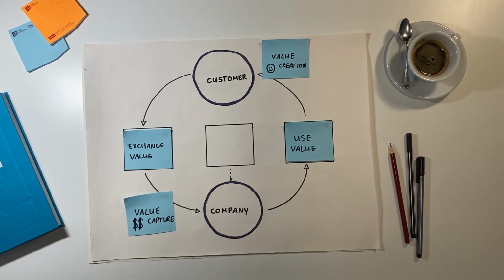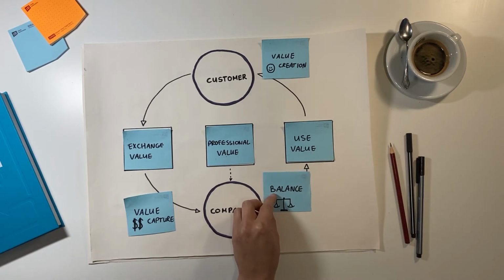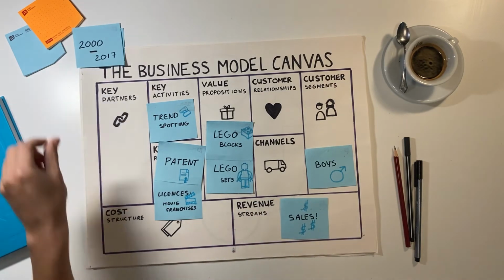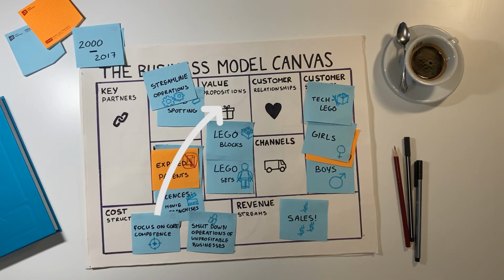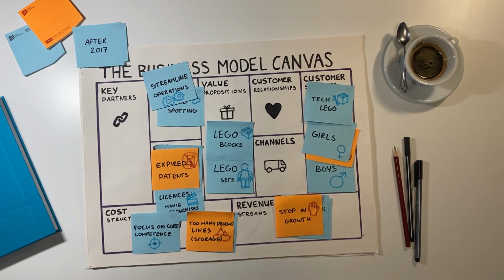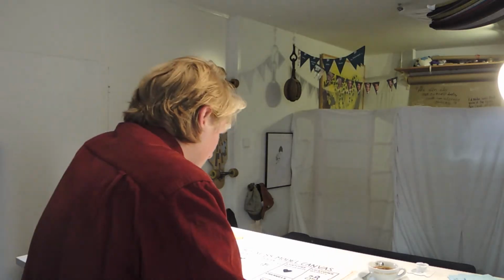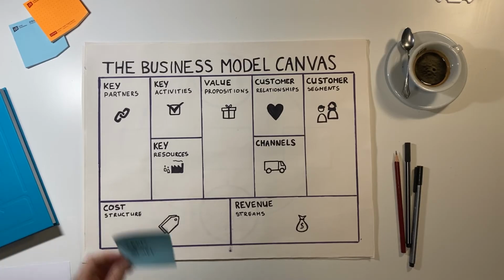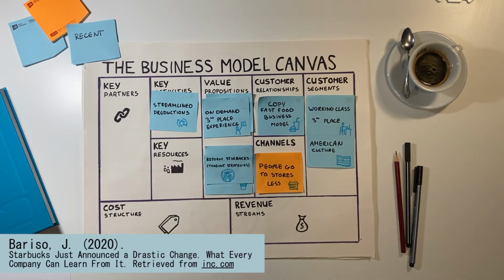Video Lecture - Business Models - Design Roadmapping 2020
In this video you will learn what a business model is made up of, why a company needs it and how it is implemented. We will use LEGO and Starbucks as case examples.